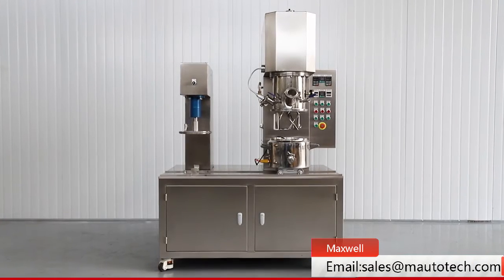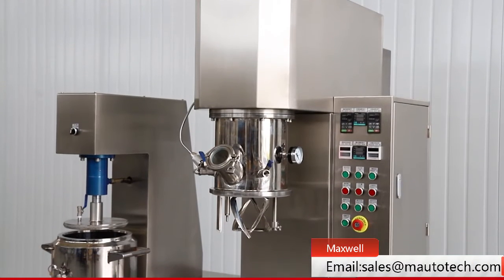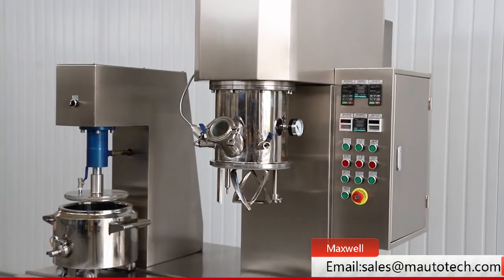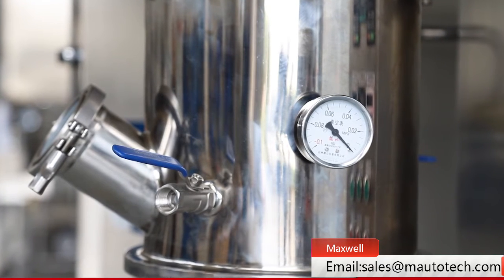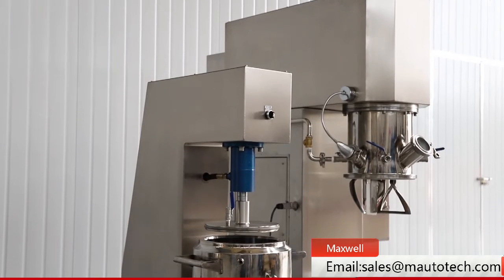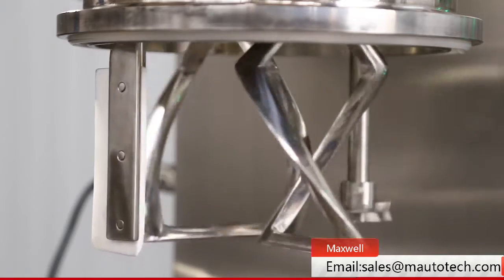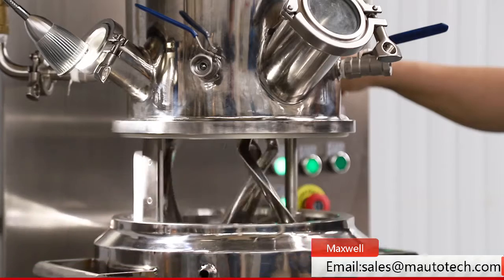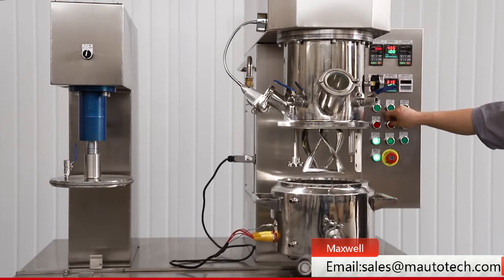Vacuum double planetary mixer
Capacity:  2L  5L  10L   15L    to  1000L

🌟 Introducing the Laboratory Dual Planetary Power Mixer by Wuxi Maxwell!    🌟

Are you in academia, research, or manufacturing and in need of a cutting-edge, efficient mixing solution?    Look no further!    Our Laboratory Dual Planetary Power Mixer is specifically designed to meet the demands of universities, research institutions, and factory laboratories.

🔍 **Key Features:**
- **Dual Functionality:** Equipped with both a low-speed stirrer and a high-speed disperser, our mixer provides exceptional mixing, reaction, dispersion, and dissolution capabilities.    It's particularly effective for solid-liquid and liquid-liquid mixtures.
- **High Torque Output:** With its impressive torque, this mixer is ideal for high-viscosity products such as adhesives, silicones, and lithium battery slurries.
- **No Residue, No Worry:** The built-in wall and bottom scraper function ensures there are no dead corners, leaving no residue behind for a thorough mixing experience.
- **Integrated Design:** Our mixer includes an extrusion device and sliding track for streamlined mixing and discharge operations, and we offer non-standard customization based on the unique properties of your materials and production requirements.

Upgrade your laboratory’s mixing capabilities with unrivaled efficiency and precision!    💡

👉 Discover more about how the Laboratory Dual Planetary Power Mixer can revolutionize your process.

At Wuxi Maxwell Automation Technology Co., Ltd, we specialize in cutting-edge solutions for the Food, Pharmaceutical, and Chemical industries.  If you're looking to enhance your operations, we are here to help!

We welcome any inquiries and look forward to discussing how we can support your business needs.  Let's innovate together!  💡